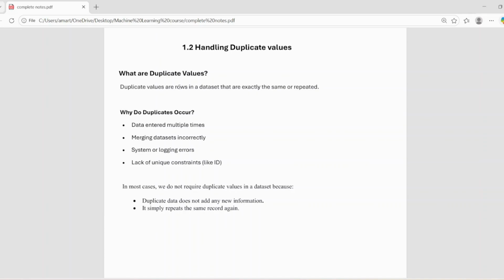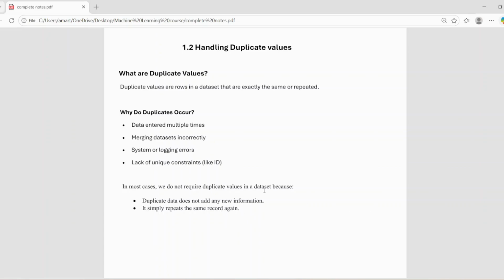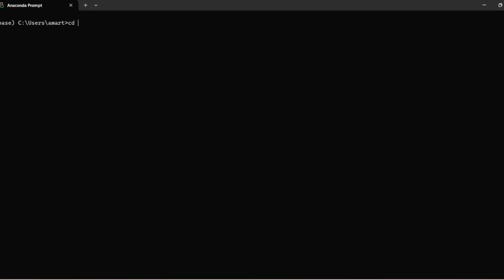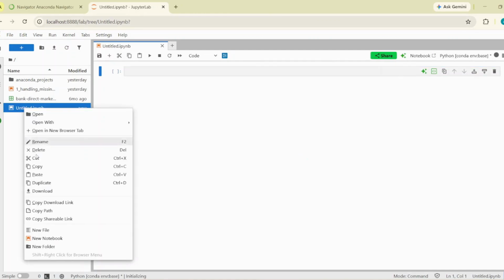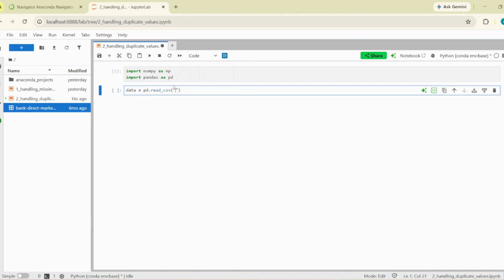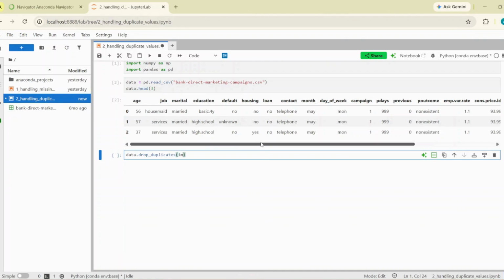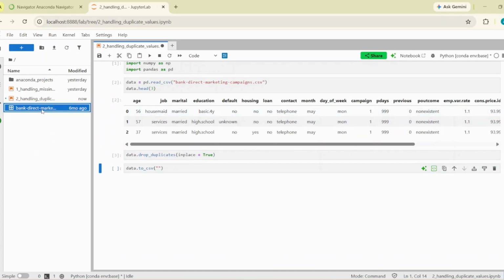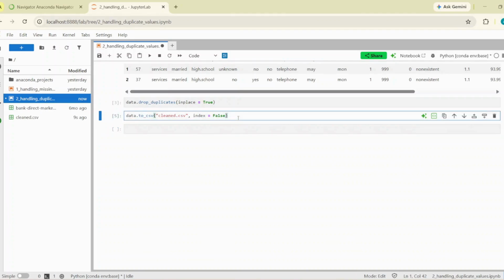3. Handling Duplicate Values in Python (Theory + Practical + Dataset given) | AIML Course | NexTechX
In this video, we cover an important data preprocessing step in Machine Learning — Handling Duplicate Values.

This tutorial includes:
• Clear theory explanation

💻 Tools used:
• Python
• Pandas

🚀 Upcoming videos:
• Encoding Techniques
• Feature Scaling
• Outlier Detection
• Feature Selection